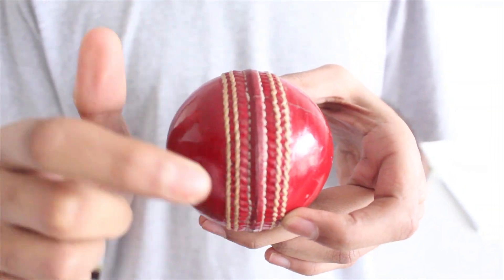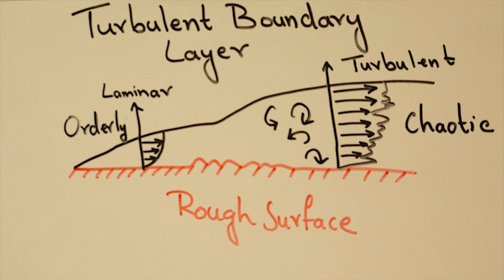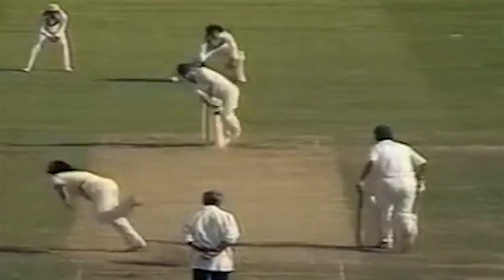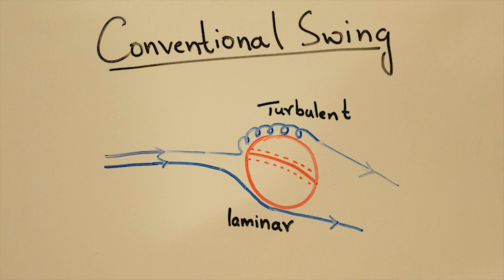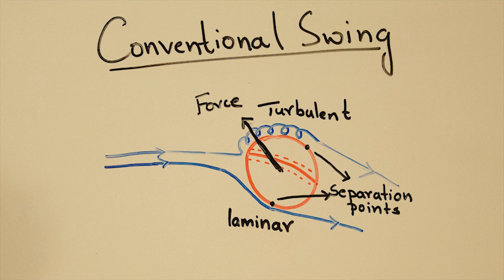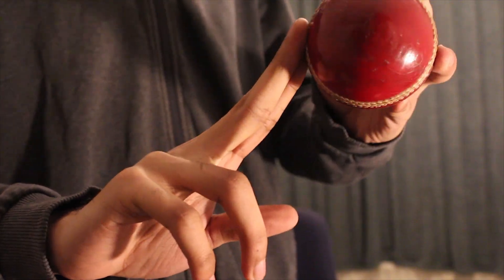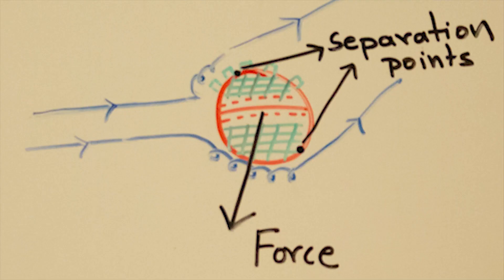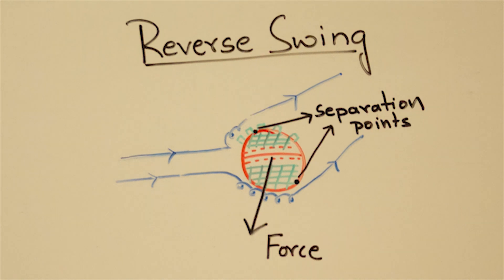WHY DOES A CRICKET BALL SWING ? - REVERSE SWING EXPLAINED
In this video, we break down the physics behind swing bowling. We talk about the main cause of swing bowling- asymmetrical boundary layer separation.  Conventional swing (in swing and out swing) happens in new shiny balls where the boundary layer is tripped by the seams while reverse swing occurs when the ball is relatively old and the roughness causes asymmetrical boundary layer separation. This asymmetry leads to a force imbalance on either side of the ball which gives rise to swing.
Hey! If you haven’t come across our channel yet, we are three masters students (Nikhilesh, Kushal and Ankith) pursuing Aerospace Engineering at TU Delft in the Netherlands and make science videos every week. Also check out Ankith’s other channel at